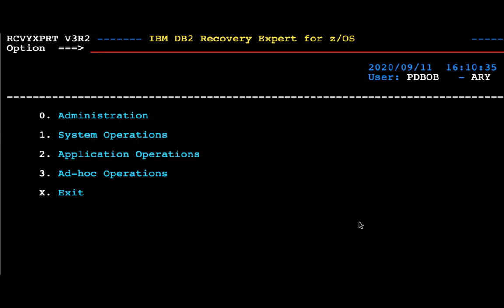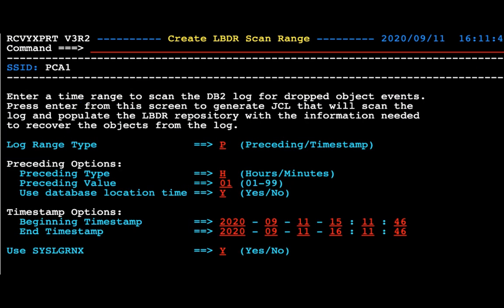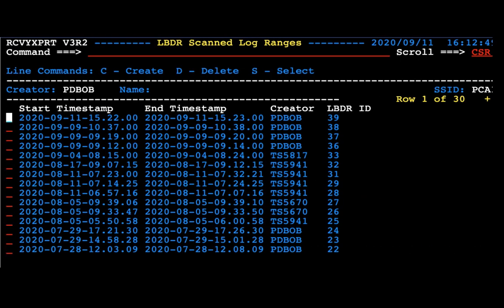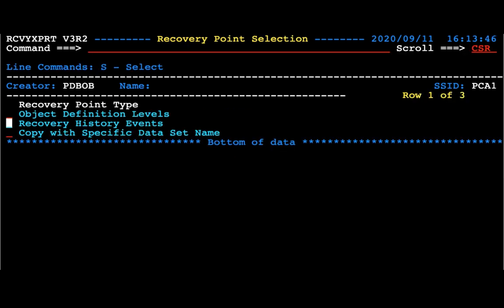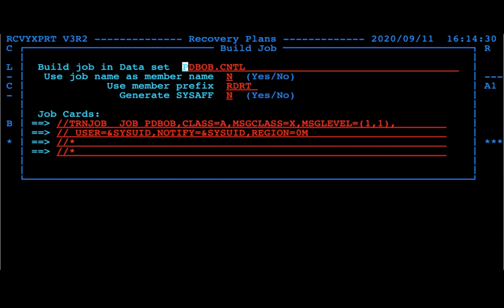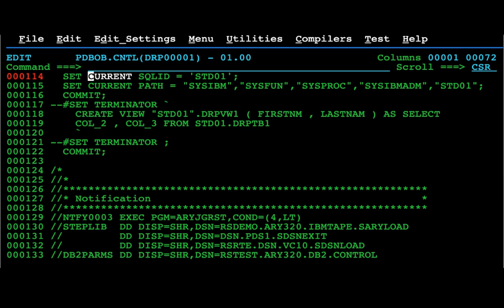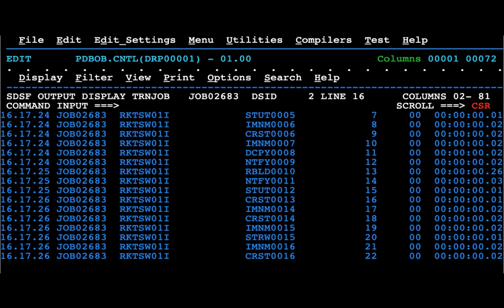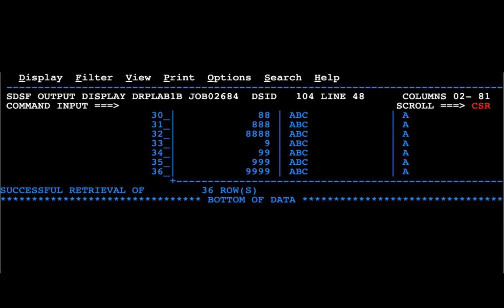RE Dropped Object Recovery